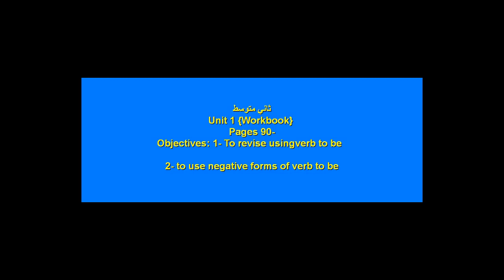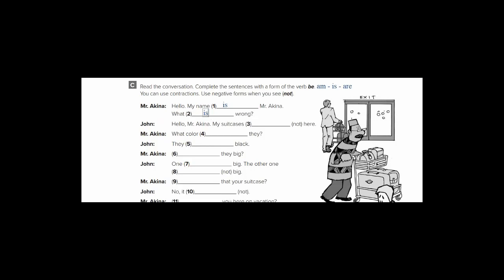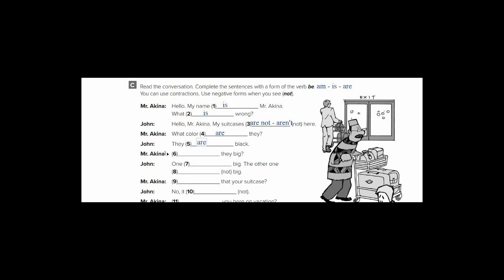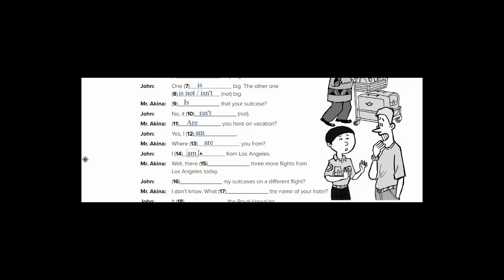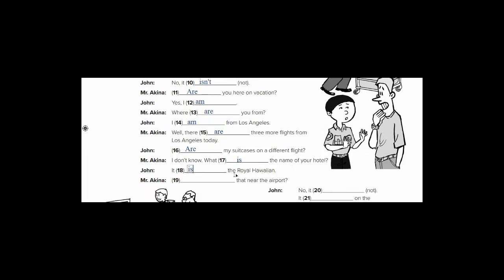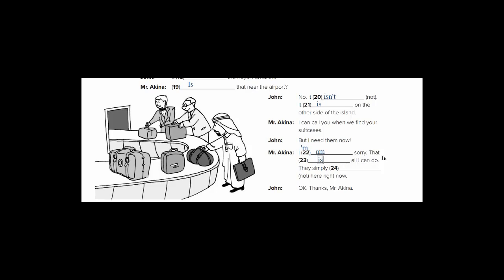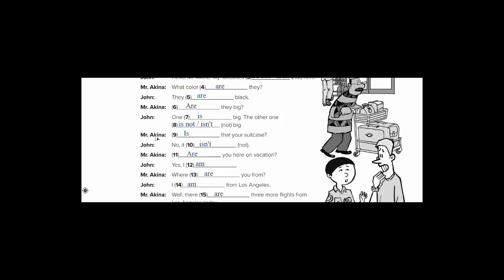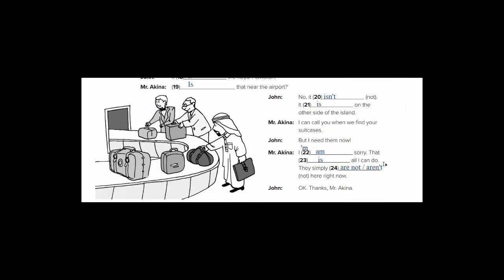لغة انجليزية - ثاني متوسط - كتاب النشاط ص 90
متوسطة تبوك النموذجية الأهلية